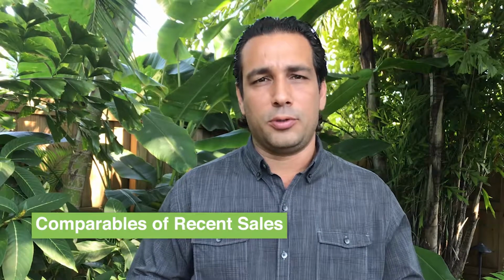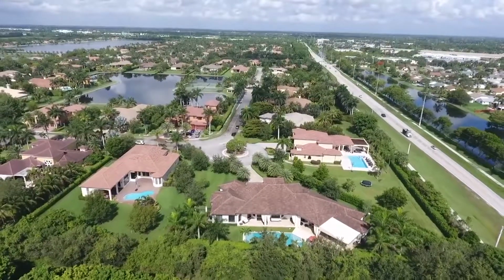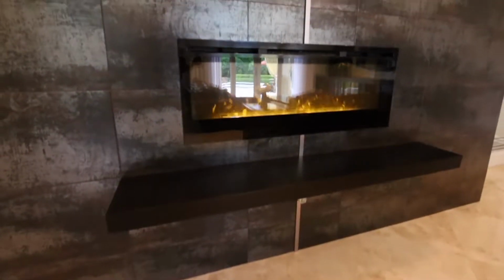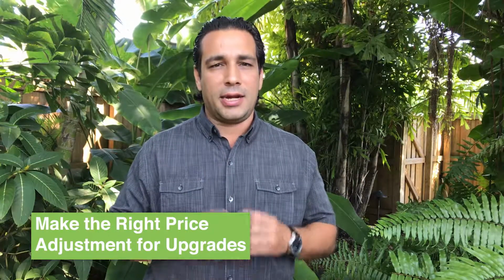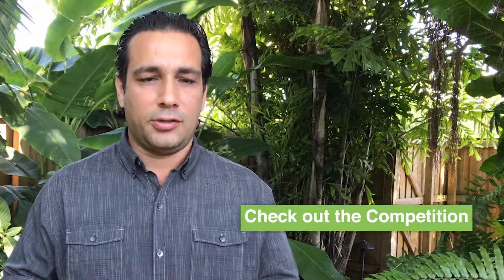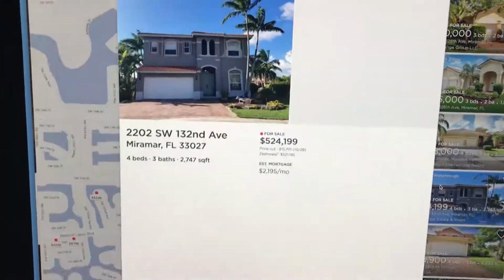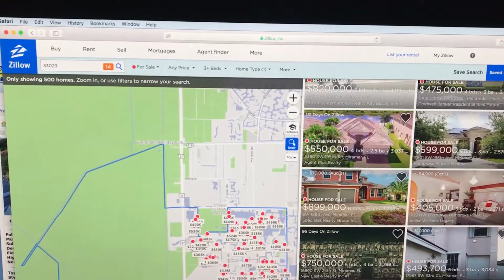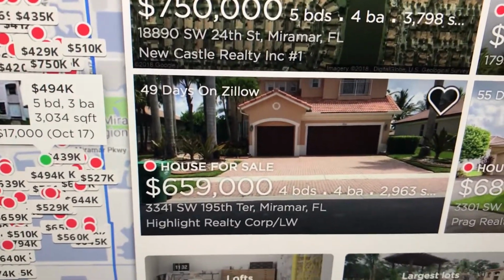How to Price Your Home For Sale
How to Price Your Home For Sale // Carlos shares some of his top strategies for pricing a home to sell quickly for the most money.